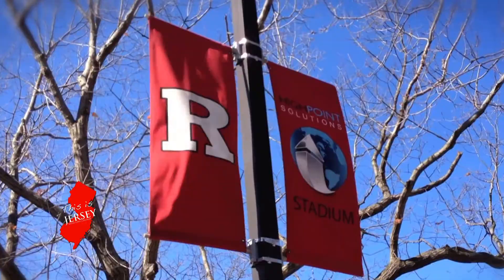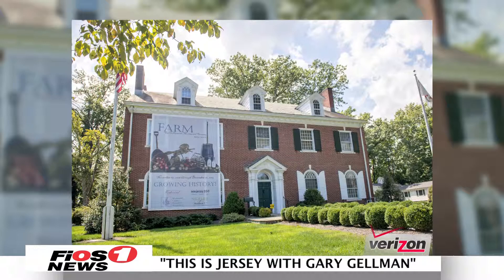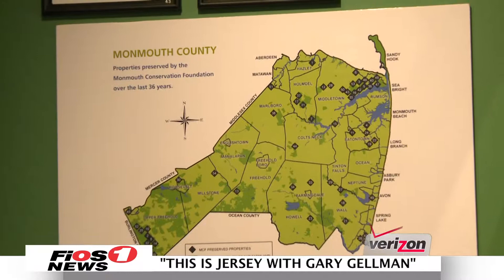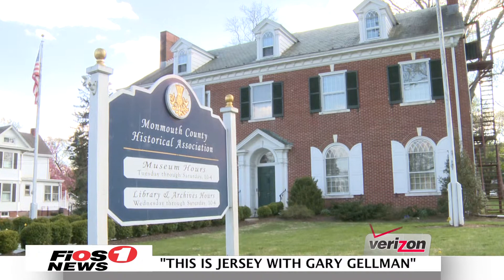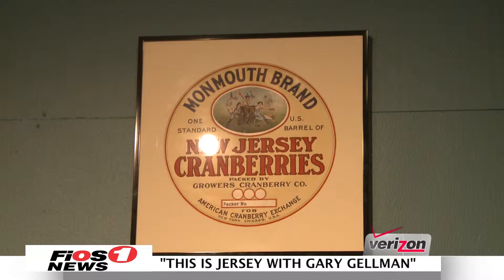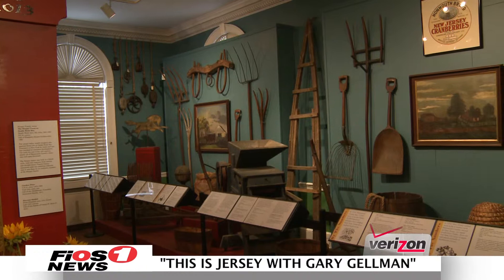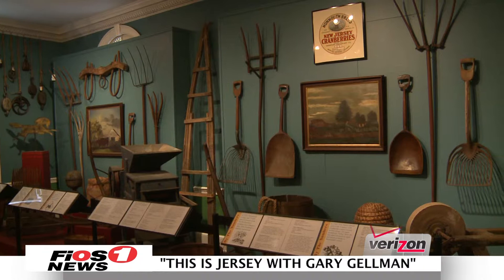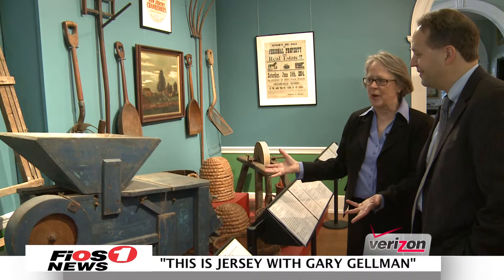Monmouth County Historical Association - Segment 1 - Evelyn Murphy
Part 1 of The Monmouth County Historical Association.

In our first segment, Executive Director Evelyn Murphy gives an overview of the Association's history, mission, facility and current exhibitions.